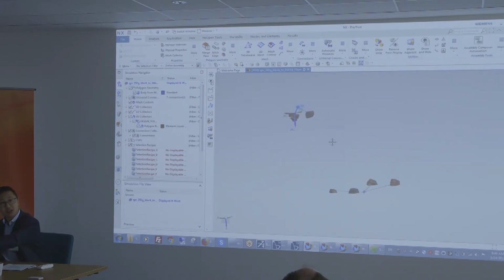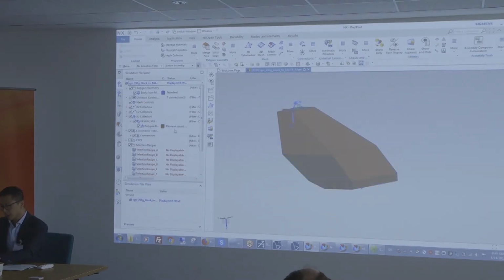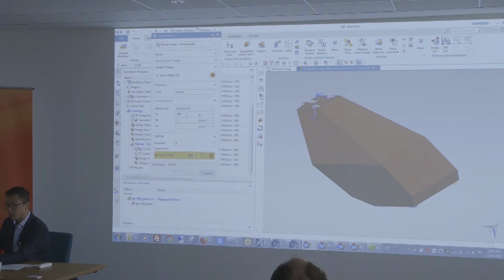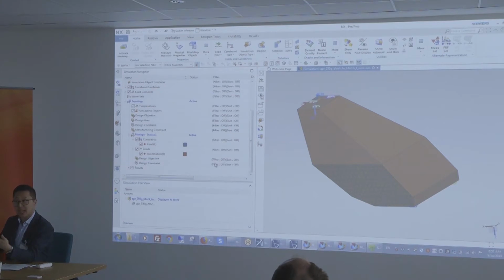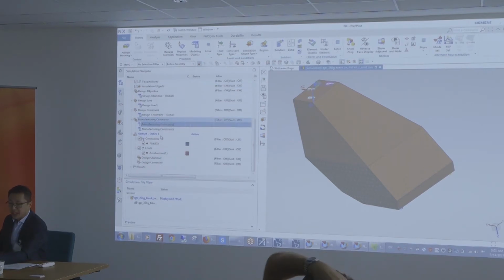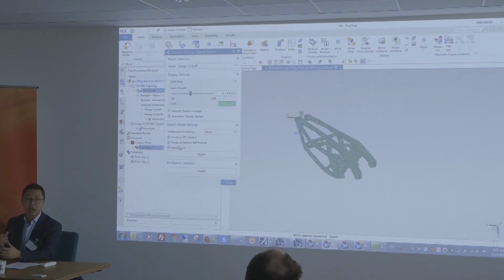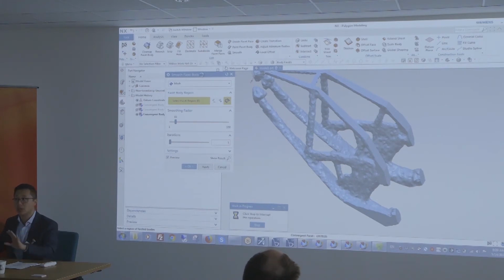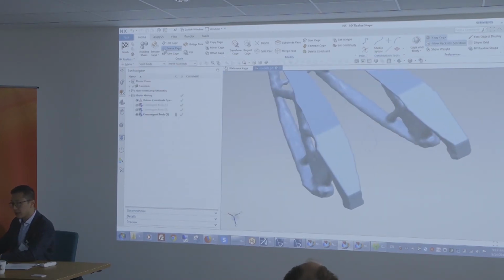Smooth end-to-end workflows: Topology optimization & convergent modelling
Take a deep dive into the advantages of Simcenter's unique integrated environment for seamless workflows.
Discover the flexibility to move from functional requirements, analysis and topology optimization to CAD geometry iterations and simulation, and back again in one environment. Don't be limited by dead-ends and translation processes.
In this step-by-step demo, we design a space bracket within structural loads using topology optimization. We then use convergent technology to redesign on top of it, create a verification solution, export the geometry into an STL format face set model, and obtain a new meshable geometry.
See topology optimization in action:
• Define functional requirements for structural connection points using selection recipes.
• Simulate directly from the FEM model with a solver of choice.
• Generate new associative geometries in post-processing mode using convergent technologies.